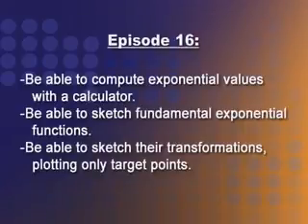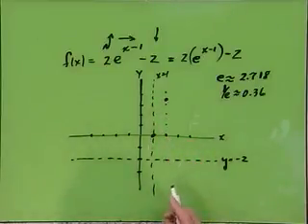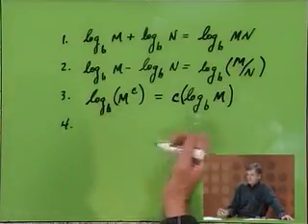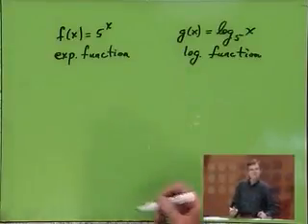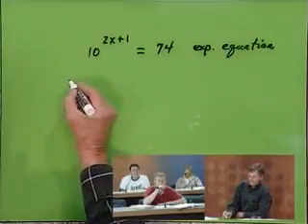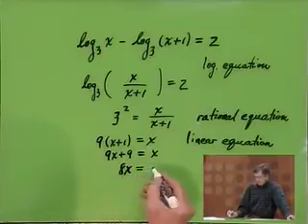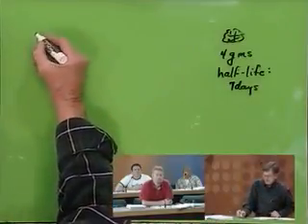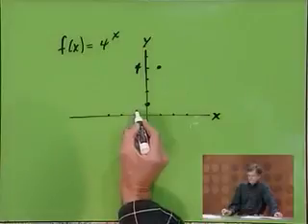MATH1050 Lec 21 Study Guide for Exam 3 College Algebra with Dennis Allison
See full course at: Video taken from: Lecture by Dennis Allison.